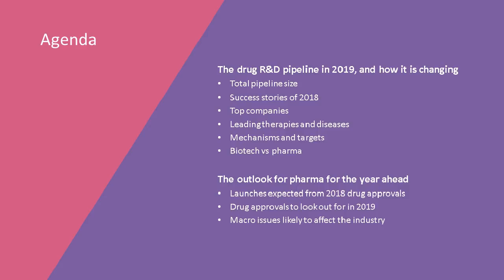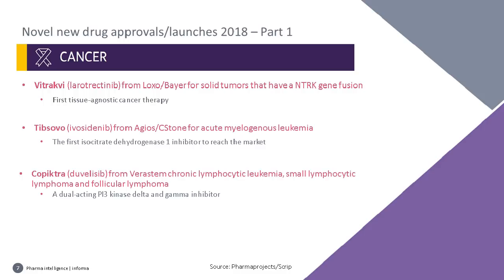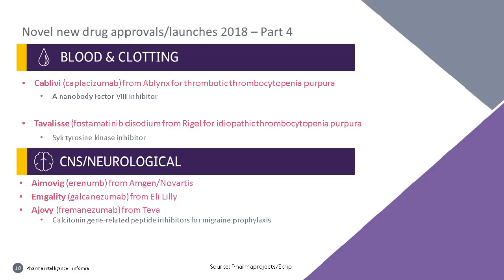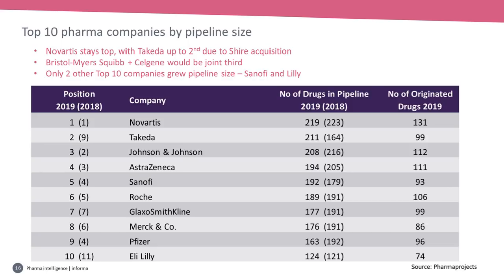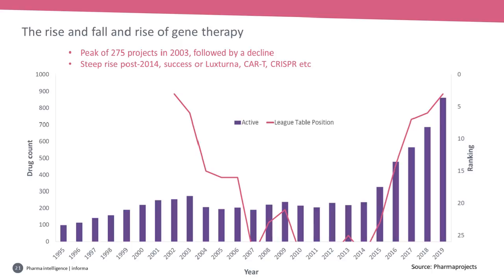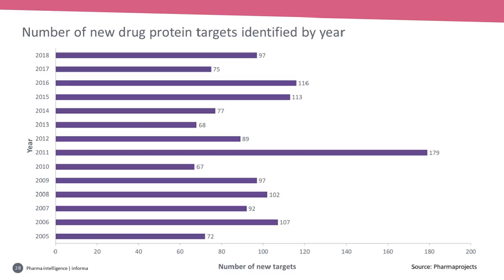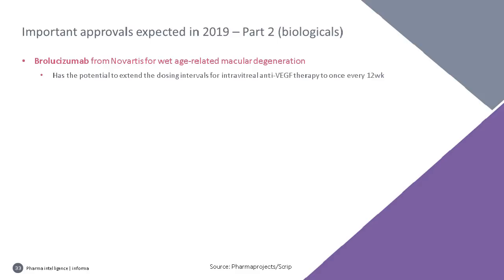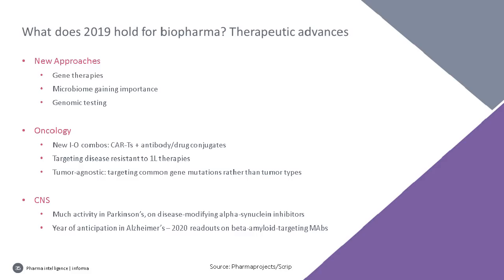Pharma R&D Review: What Changed In 2018, What To Look Out For In 2019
Presenters: Ian Lloyd, Senior Director, Pharmaprojects, Pharma Intelligence
Alexandra Shimmings, Executive Editor, Scrip, Pharma Intelligence

Agenda:
The drug R&D pipeline in 2019, and how it is changing
• Total pipeline size
• Success stories of 2018
• Top companies
• Leading therapies and diseases
• Mechanisms and targets
• Biotech vs pharma

The outlook for pharma for the year ahead
• Launches expected from 2018 drug approvals
• Drug approvals to look out for in 2019
• Macro issues likely to affect the industry